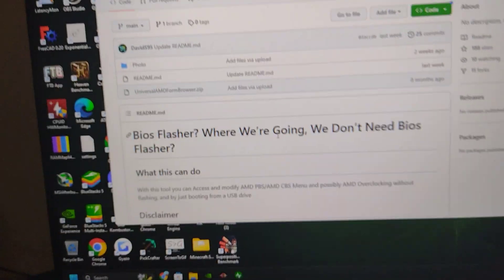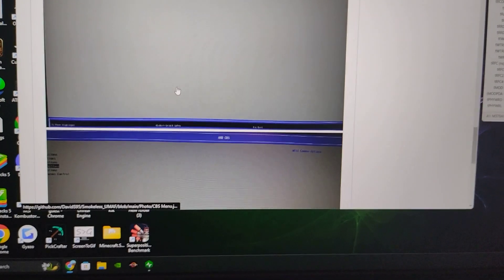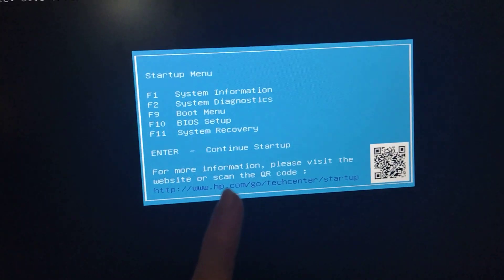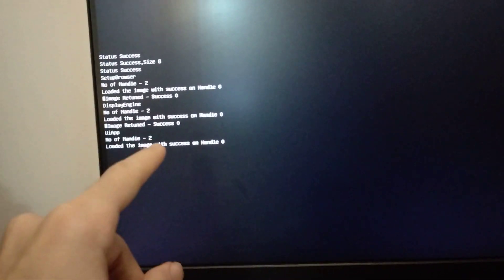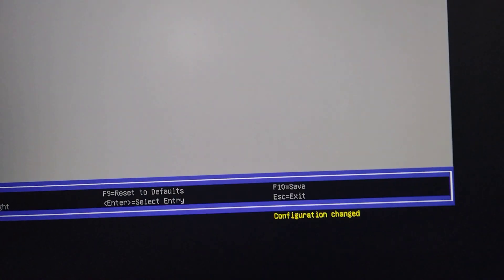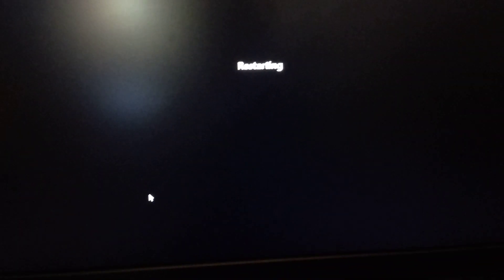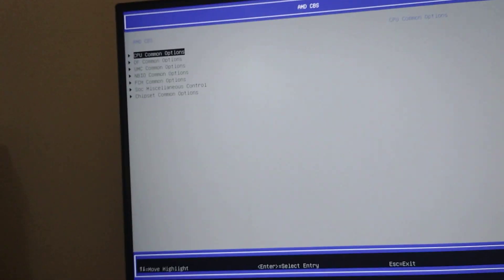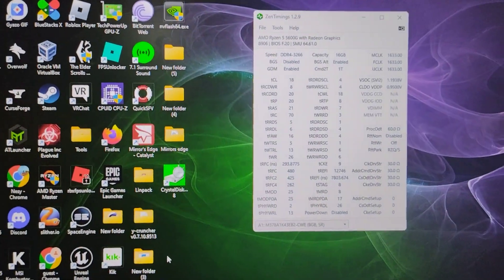How to unlock advanced BIOS (For prebuilts with AMD platforms). (Read Desc)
Note: This may work on Intel platforms too, but with limited functionality. proceed with caution

I AM NOT RESPONSIBLE OR RELIABLE FOR THE BRICKING OF YOUR DEVICE OR PHYSICAL DAMAGE TO YOUR HARDWARE. YOU DO THIS AT YOUR OWN RISK! IF YOU FEEL UNCERTAIN ABOUT A SETTING, DO NOT CHANGE IT!

TAKE WHAT I SAY WITH A GRAIN OF SALT AND DO NOT HESITATE TO CORRECT ME! Please do not take unecessery risks! Keep your hardware safe! However, this method works for me.

This video was made when I was stupid in the head. I was not so stupid as not being able to make a tutorial, but before people get mad at me and correct me. Here are some clearifications:

1.You need a USB with a FAT32 file format

2.You need to disable secure boot.

3.There are some settings that can permamently "brick" your computer if you are not careful with them, that's what I ment.

4. I assume you know how to enter into the boot menu. Please check with your manufacturer.

5. I do not hate all prebuilts! I despise a lot of them, but mostly HP and Dell.

6. Bricking your BIOS happens when the bios update fails and cannot be recovered. Or in an event where it can be recovered, but it depends on the motherboard and so on. Loss of power, wrong bios etc can be contributing causes of a failed bios flash. Eventually it could lead to the bricking of your device!

7. Sometimes I ment "advanced bios menu" instead of "actual bios", following the fact I was tired.

I've seen reports that this also works for intel platforms, but there are certain things you can't edit while on intel for example. Please proceed with caution!